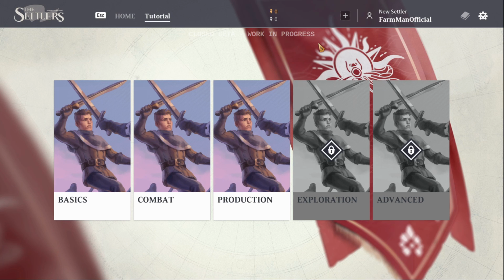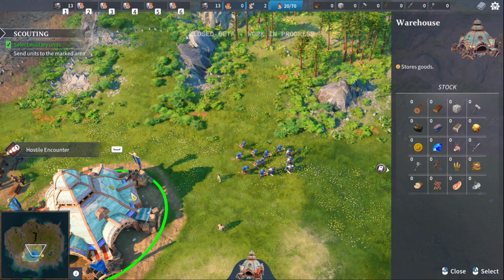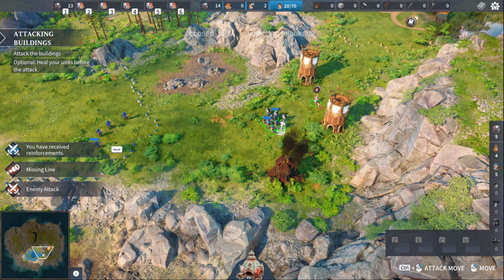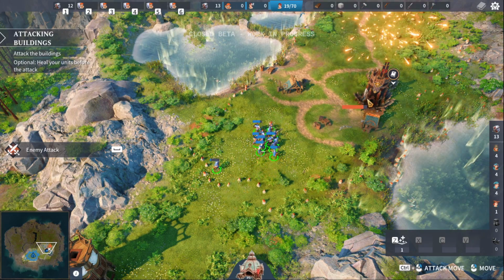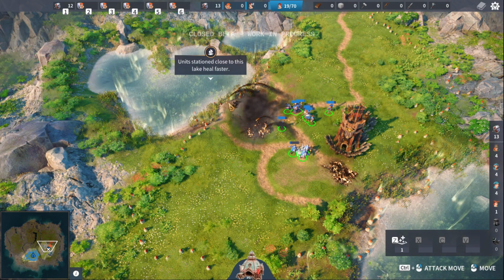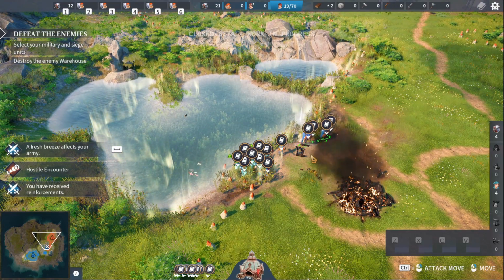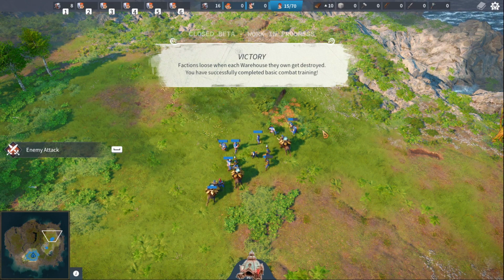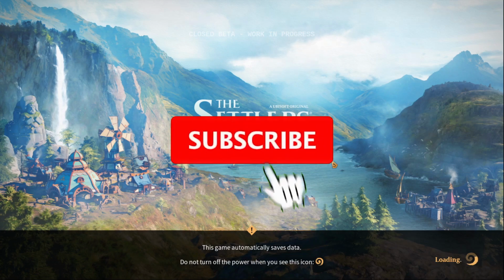The Settlers: Combat Tutorial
The Settlers is soon to come out and I can't wait to play it more, but for now we have some small tutorials that I have completed. This is the settlers combat tutorial!